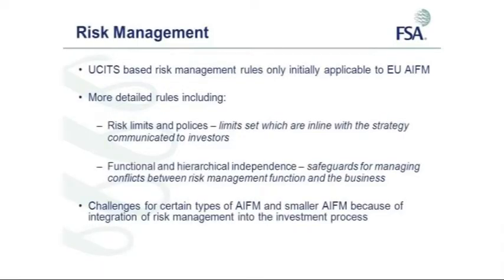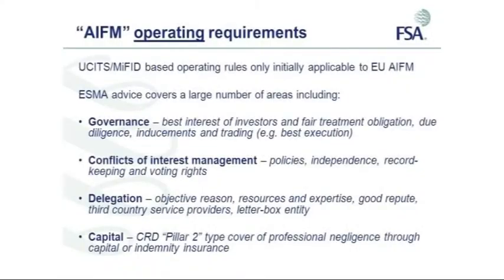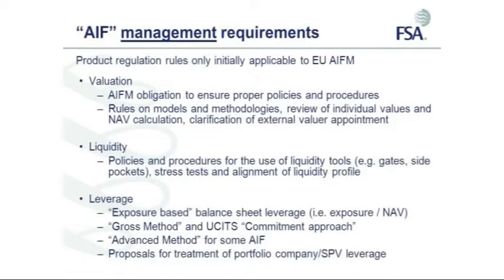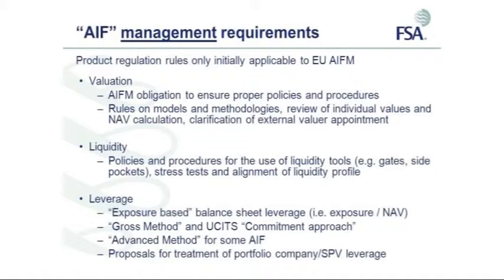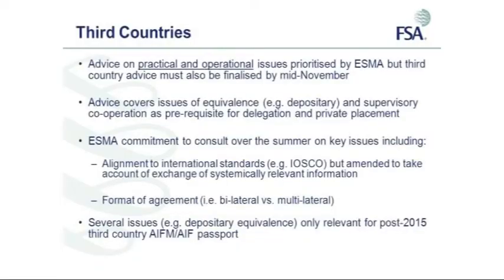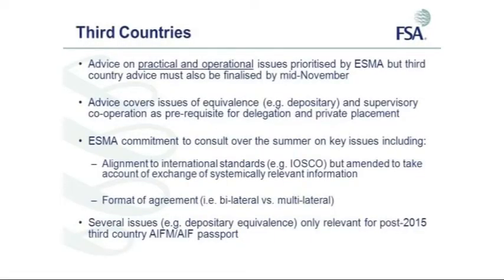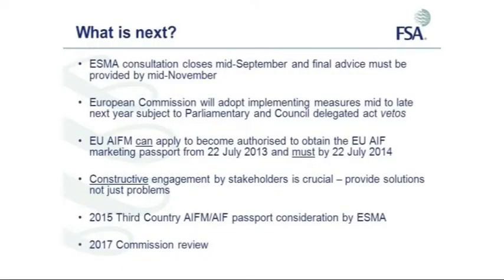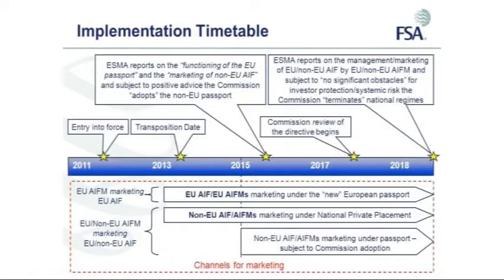Jersey Embraces AIFMD - Giles Swan Part 2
Giles Swan (FSA) -- AIFMD Draft Level II Implementation measures

Giles Swan joined the Collective Investment Policy Team in 2009 from the Asset Management Sector and Supervisory areas of the FSA. He joined the FSA in May 2005, initially supervising asset management firms before taking on additional responsibility for the prudential supervision of a major life insurance group.